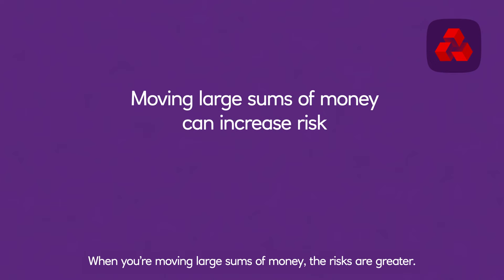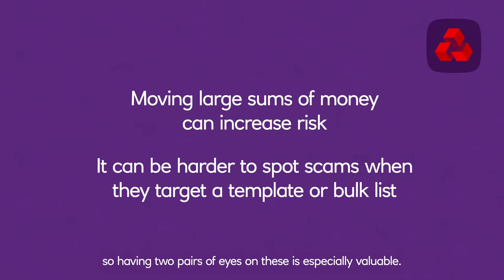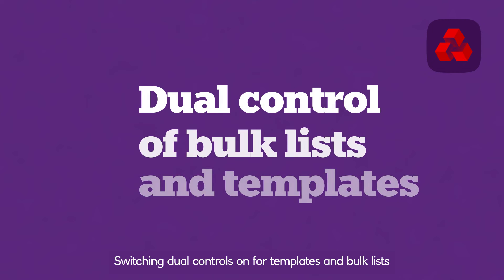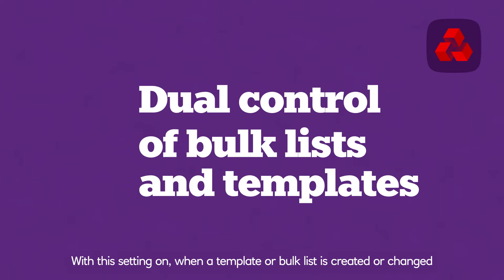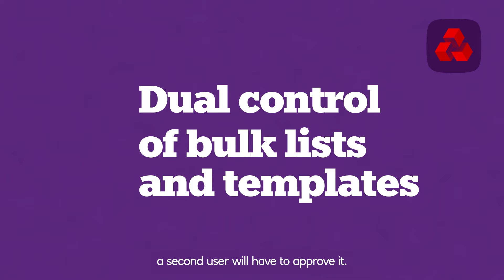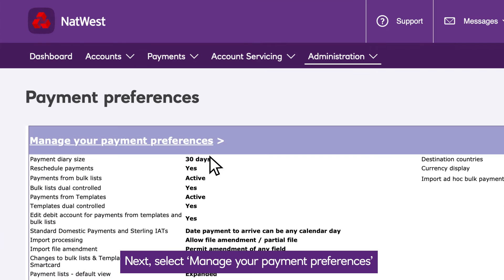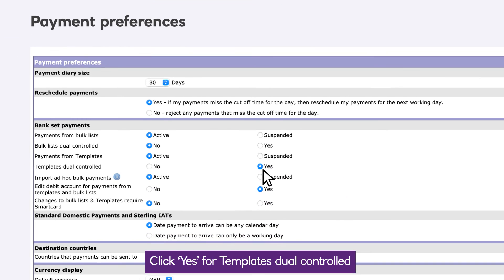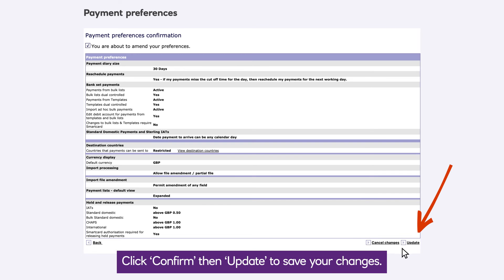Bankline Security - Dual Control of Bulk Lists & Templates | NatWest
A step-by-step guide on how to set Dual Control on Bulk Lists and templates on Bankline. Engaging Dual Control on Bulk lists and templates means that any additions, changes or amendments will require 2 users to review and accept before the bulk list or template can be used for making payments. Engaging Bankline’s enhance security settings will help in protecting your business against frauds and scams.

where you can find more videos, blog articles, guides, and free webinars to help you get the most out of your Bankline profile.

For further advice on protection against current fraud and scam trends, please

-timestamps-

00:00 - Intro & overview

00:25 – How to engage Dual Control

00:46 – Further support